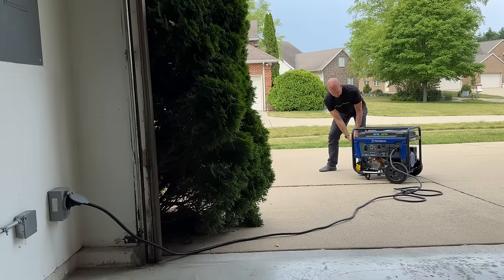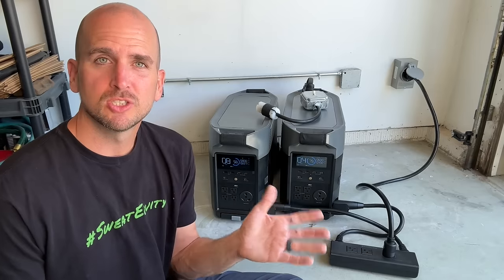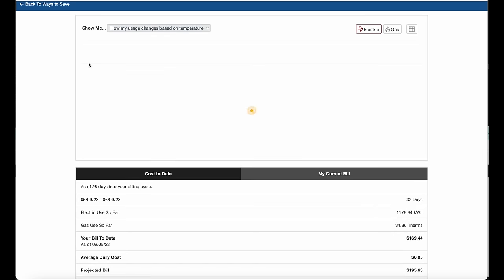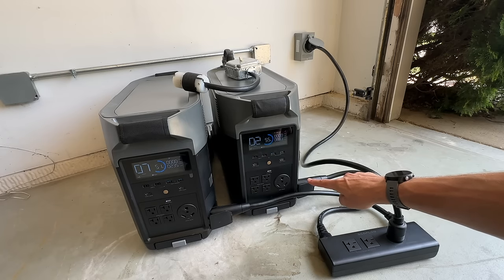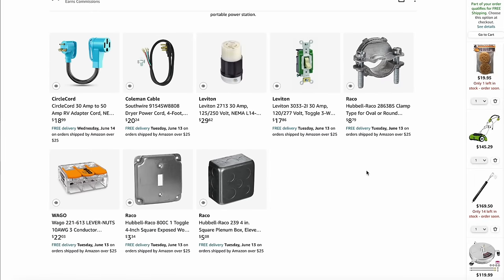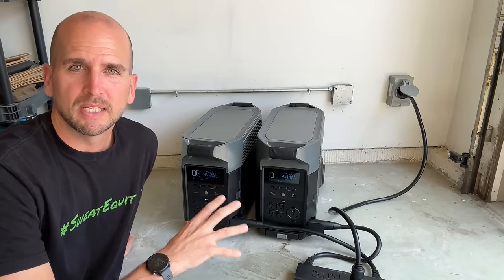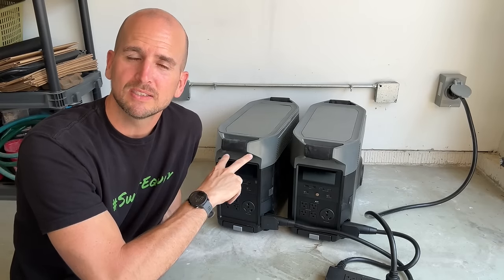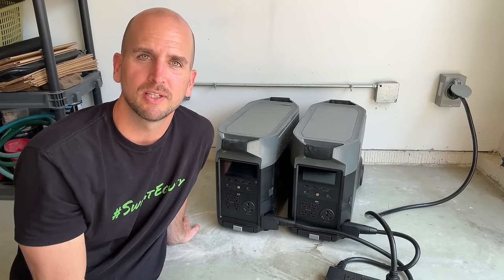Can The EcoFlow Delta Pro Replace Your Gas Generator | Whole Home Backup Power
(Except flash sale products).

Testing what could be a much better solution for a whole home backup as compared to my old generator.  The main question is how long will the EcoFlow Delta Pros last just running critical loads in my house.  Also, how do you charge these units and make this setup a feasible multi-day backup system?